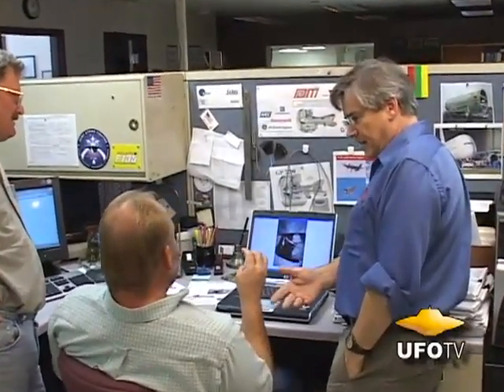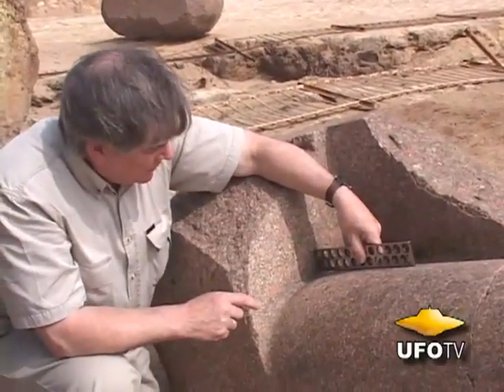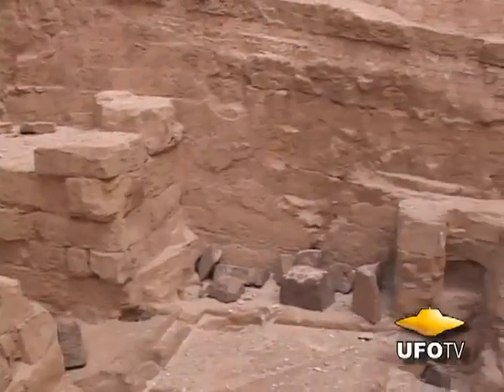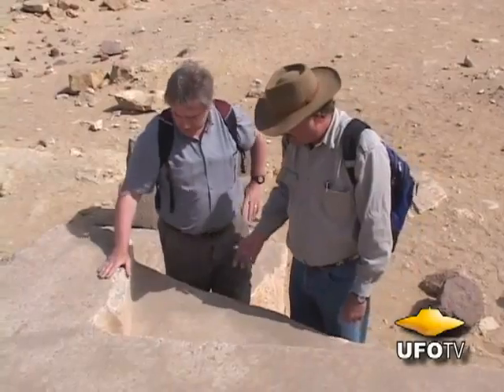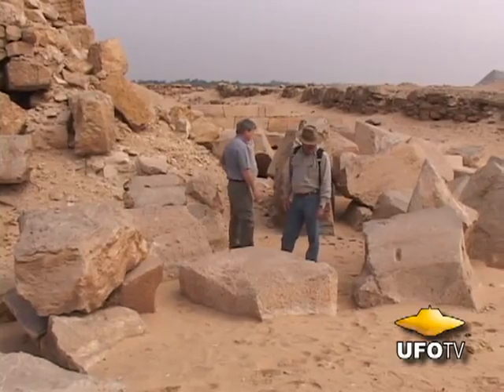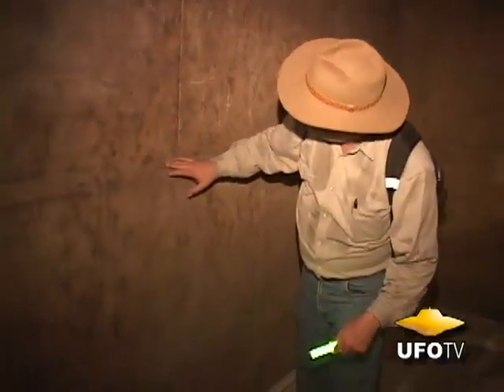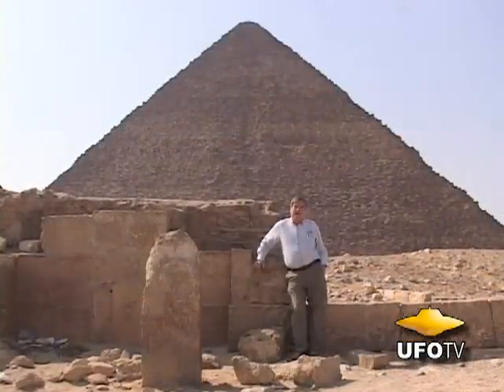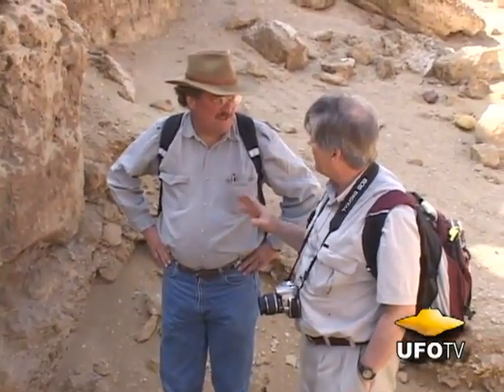Ancient Technology Pyramid Mystery